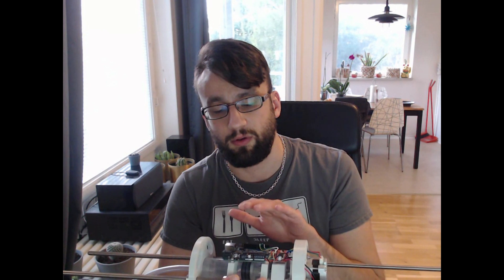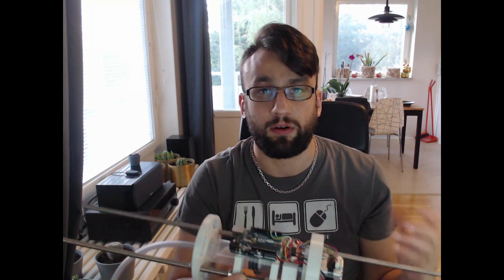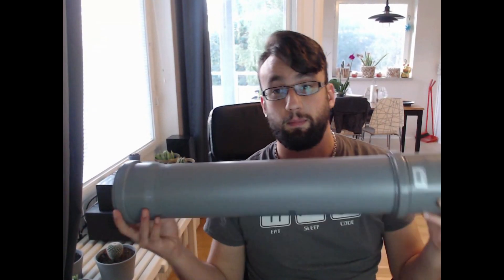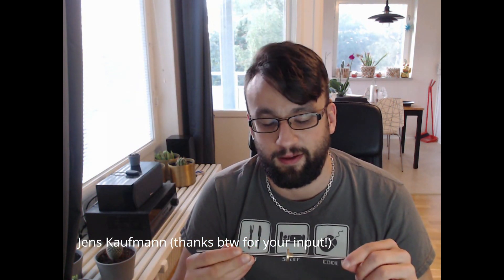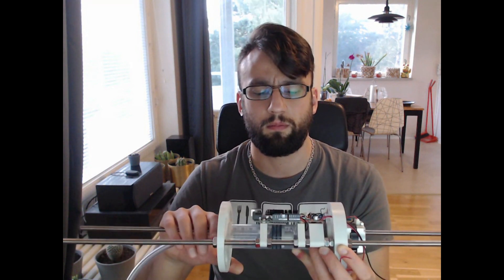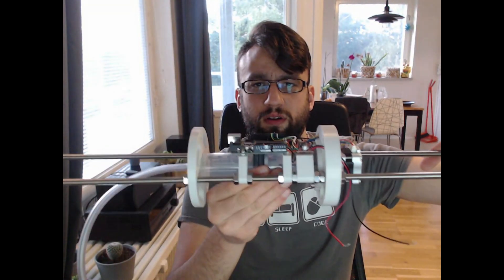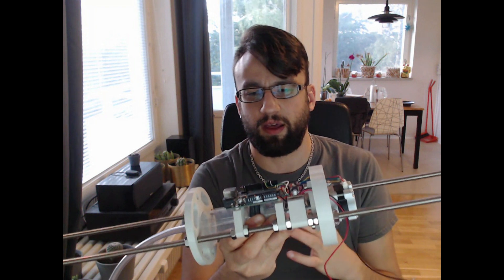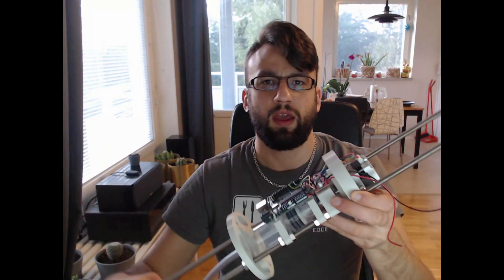Building a submarine - Part 3: Anticlimax (and future plans)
I'm attempting to build a fully functional submarine from scratch featuring 3d printing and an Arduino for control. In this video I'll cover future plans and some issues I've run into since last time.

Sorry about the video quality. I tried out a web cam I recently got, but either the software I'm using is not good or the cam isn't... In the future I'll likely use my phone again, but try to figure out some way of mounting it.